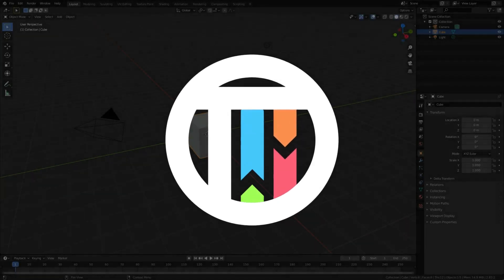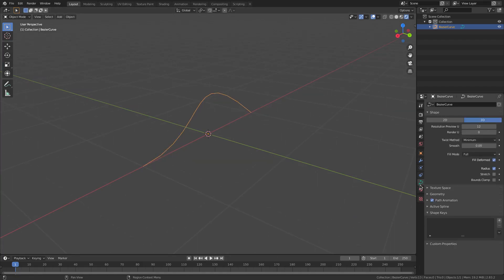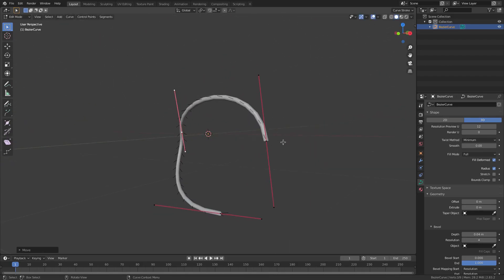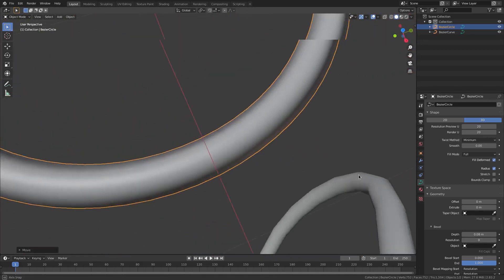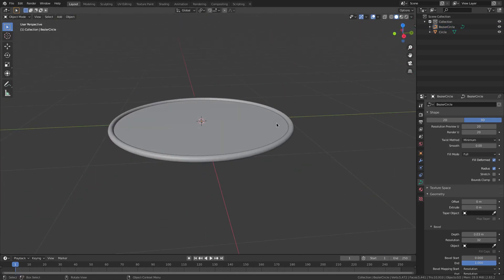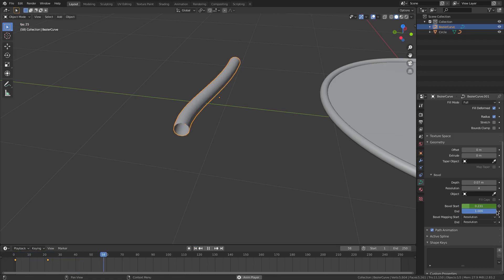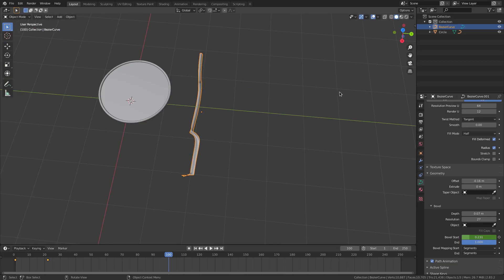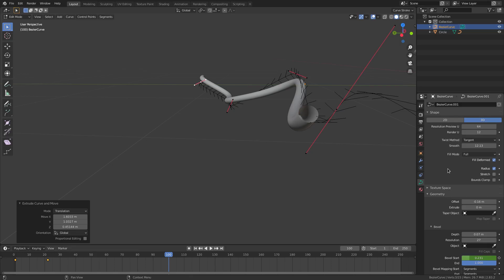Custom mesh shapes using curves in Blender 2.8 Eevee! | TutsByKai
These custom shapes with the curve tool are awesome in Blender 2.8 Eevee!